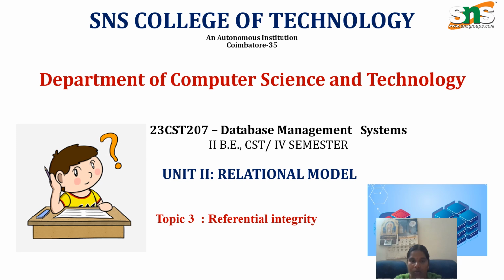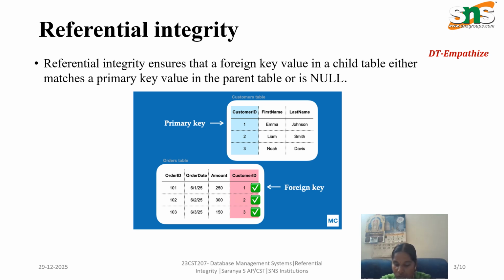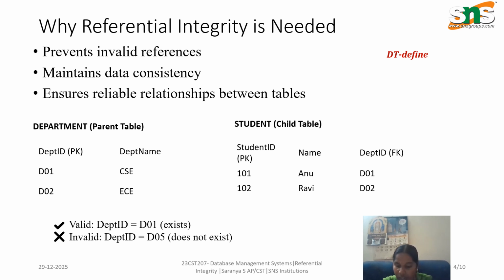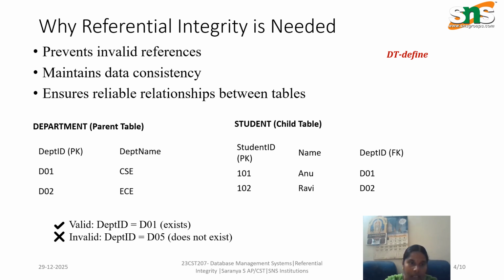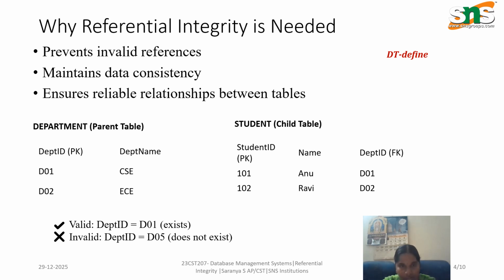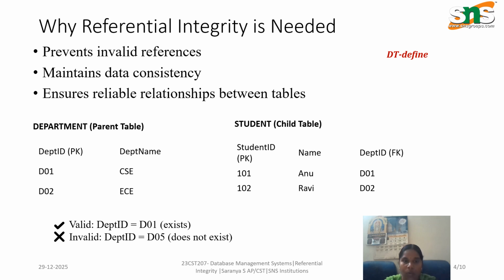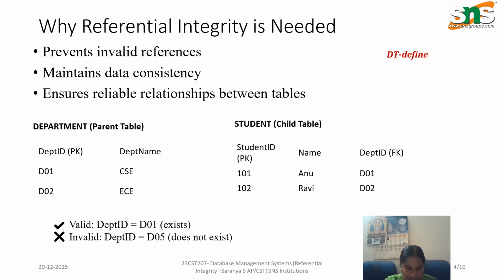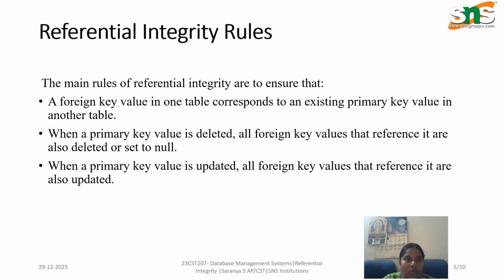REFERENTIAL INTEGRITY|DATABASE MANAGEMENTS SYSTEMS|SNS INSTITUTIONS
snsinstitutions snsdesignthinkers designthinking in this video describes about Integrity constraints in a Database Management System are rules that help keep the data in a database accurate, consistent and reliable. They act like a set of guidelines that ensure all the information stored in the database follows specific standards.
Referential integrity constraints
Referential integrity constraints are rules that ensure relationships between tables remain consistent. They enforce that a foreign key in one table must either match a value in the referenced primary key of another table or be NULL. This guarantees the logical connection between related tables in a relational database.

Why Referential Integrity Constraints Are Important ?

Maintains Consistency: Ensures relationships between tables are valid.
Prevents Orphan Records: Avoids cases where a record in a child table references a non-existent parent record.
Enforces Logical Relationships: Strengthens the logical structure of a relational database.